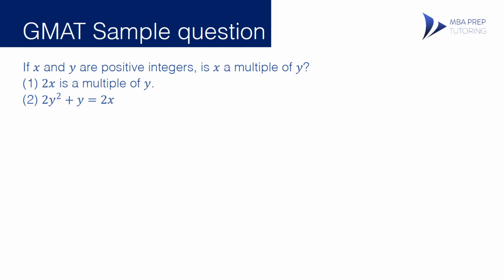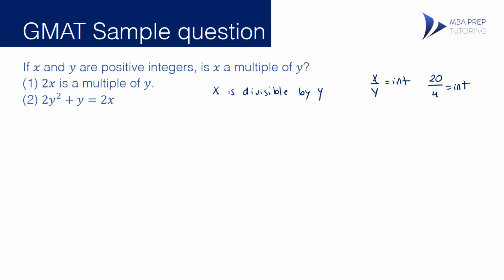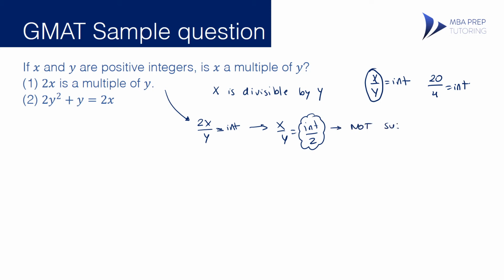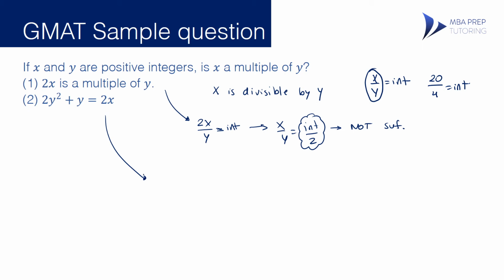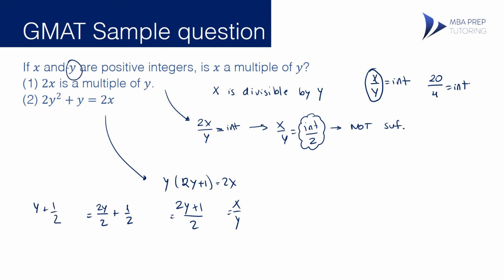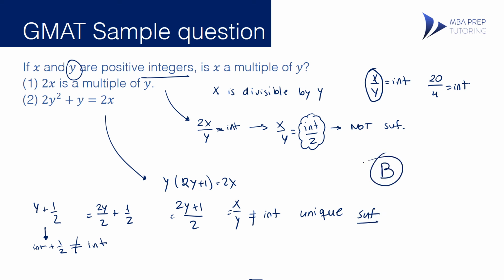GMAT sample question - X is a multiple of Y - Number properties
In this GMAT sample question, you will see how I solve questions regardign X is a multiple of Y. The topic is number properties.